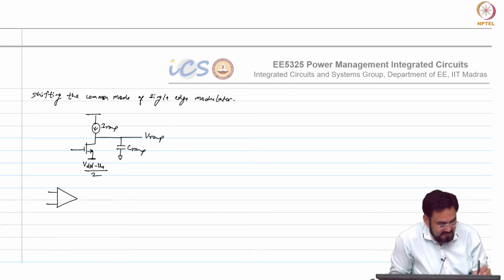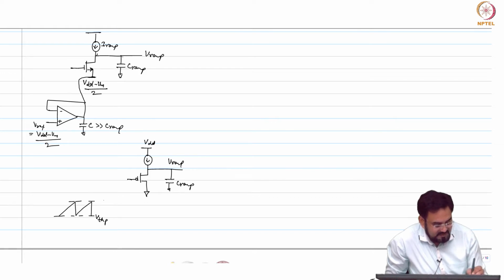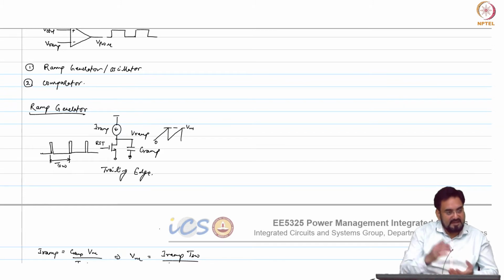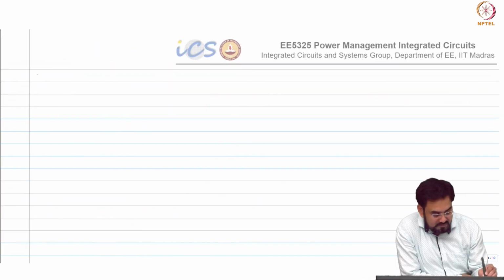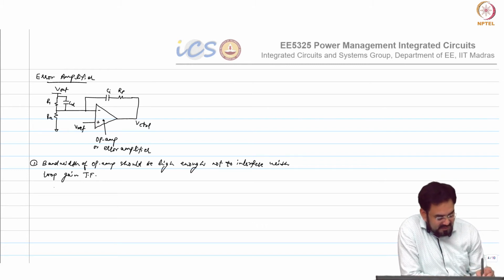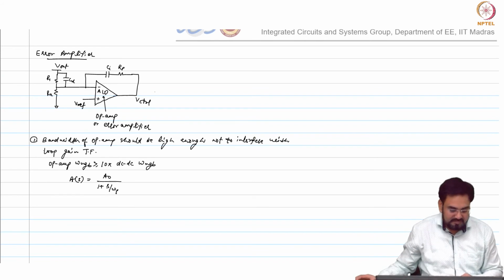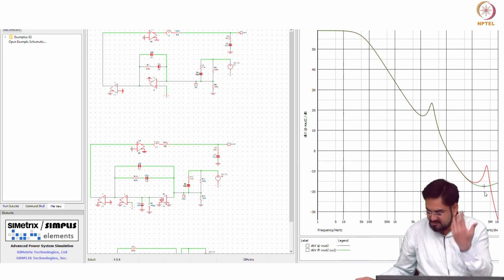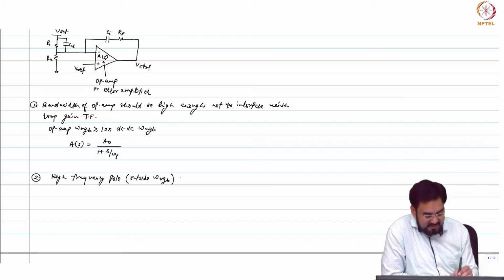#69 Average Ramp Voltage of Single Edge PW Modulato | Design Considerations of EA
The error amplifier is a critical component in the feedback loop of a buck converter. This lecture focuses on selecting the appropriate op-amp for the error amplifier, considering factors such as gain-bandwidth product, offset voltage, slew rate, and input bias current. We'll learn how to make informed decisions based on the specific requirements of the buck converter design.